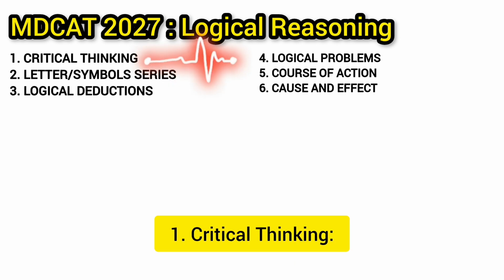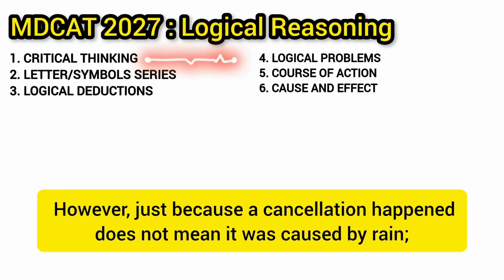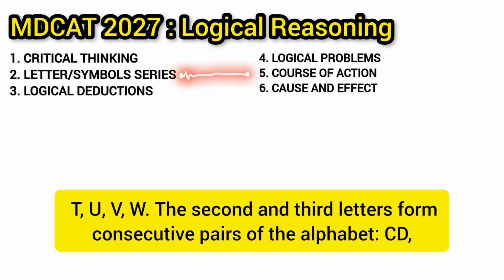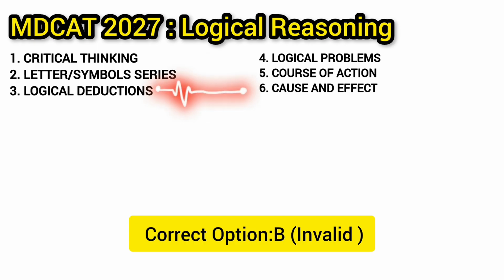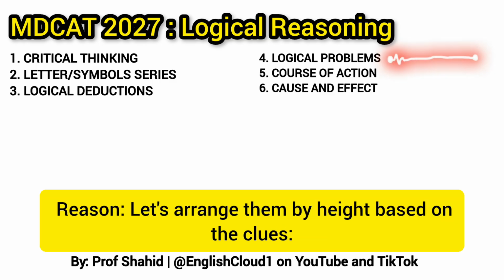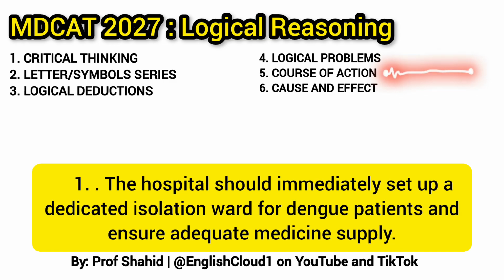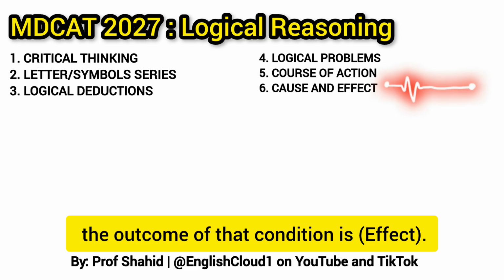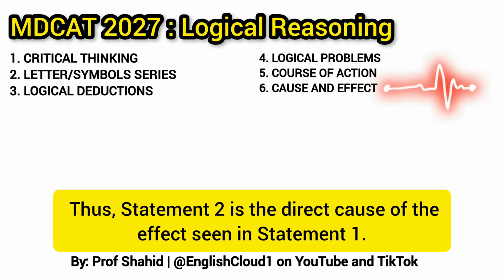Logical Reasoning for MDCAT| complete guidance with examples